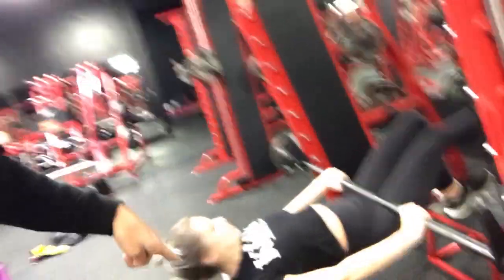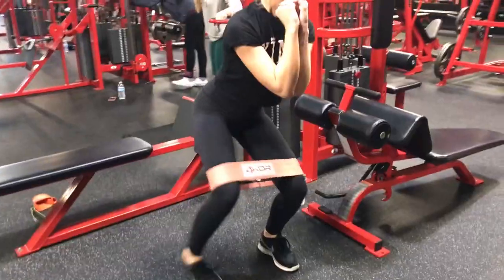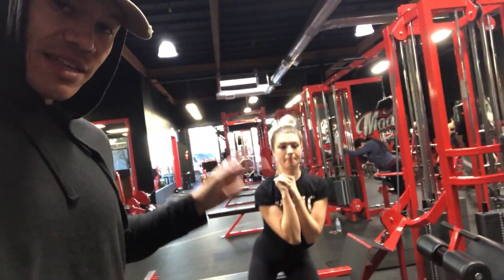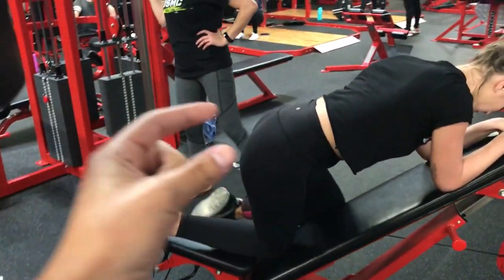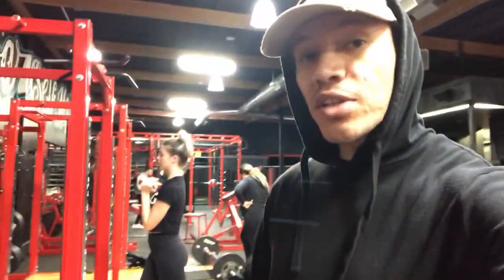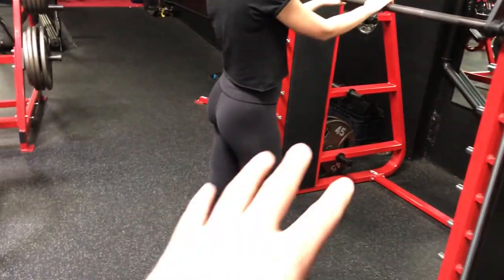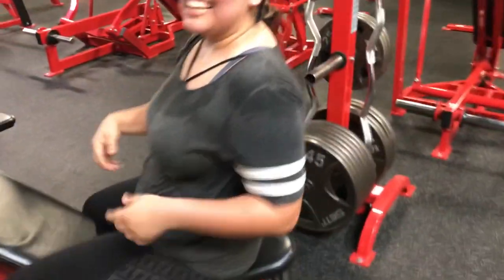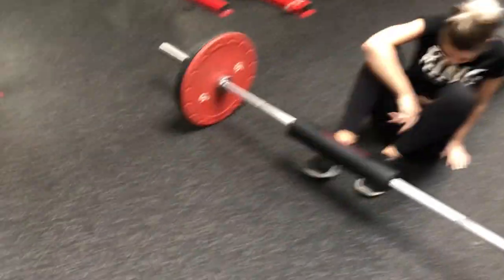THIS IS HOW YOU GROW A BOOOTY!!